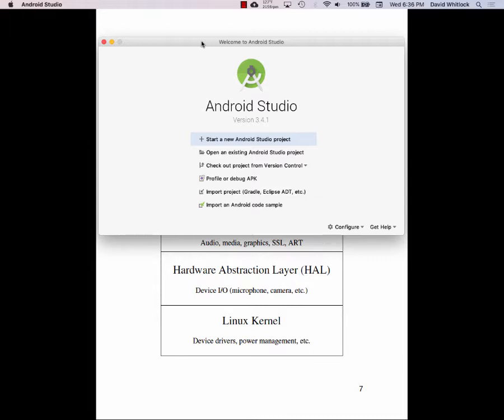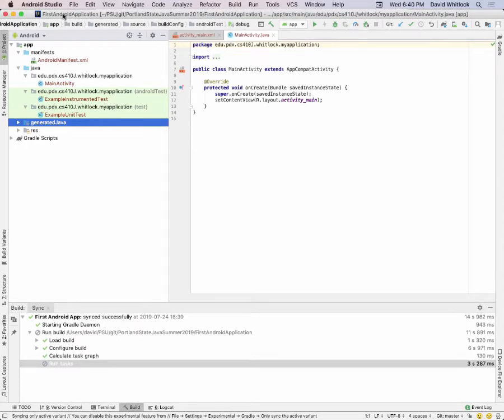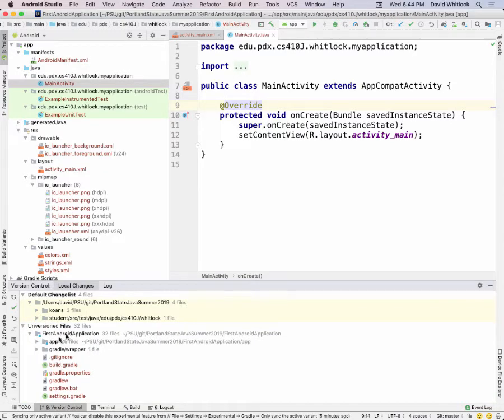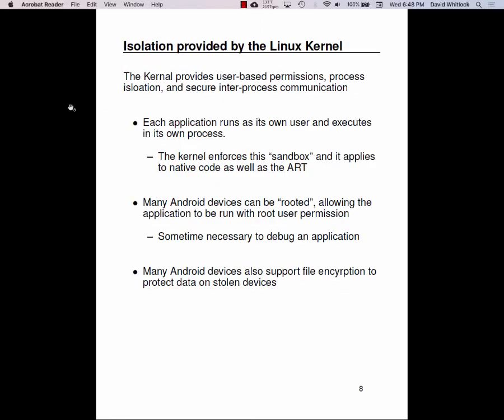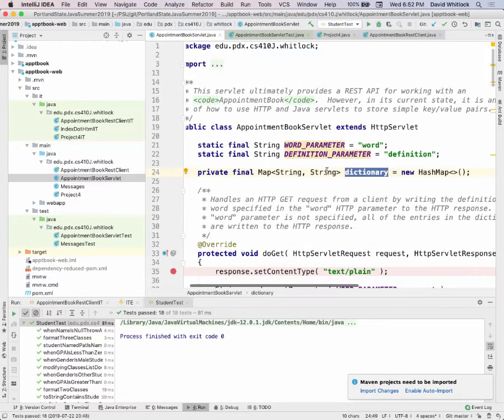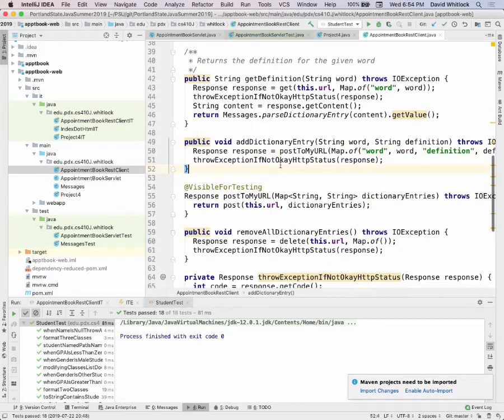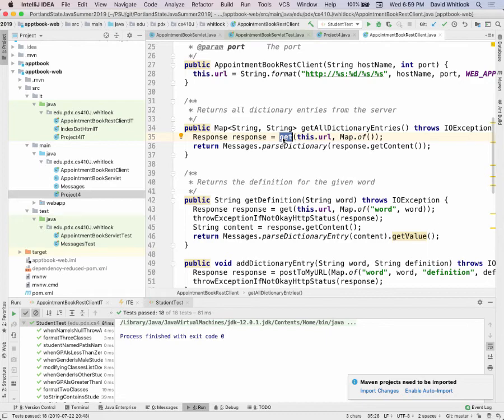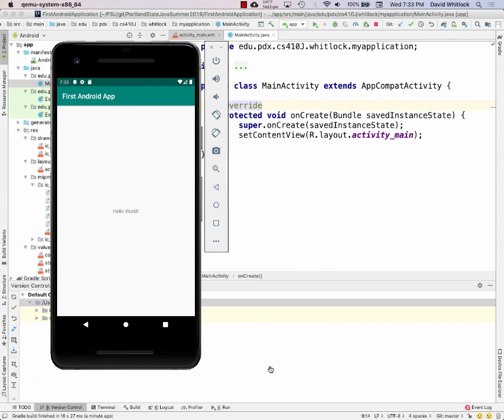Java@PSU Summer 2019 Week 5, Part 2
In Part of 2 of class, the Android SDK finally finishes downloading and we create our first Android project.  Then we start downloading the Android emulator and that takes a while.  So, we talk about Project 4 some.  The emulator finally downloads are we see an Android app running in our laptops!